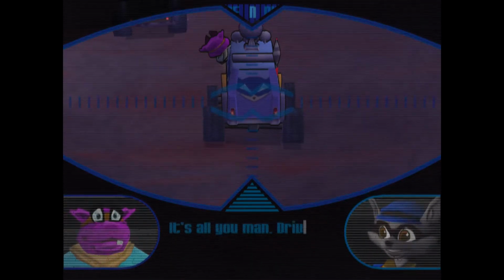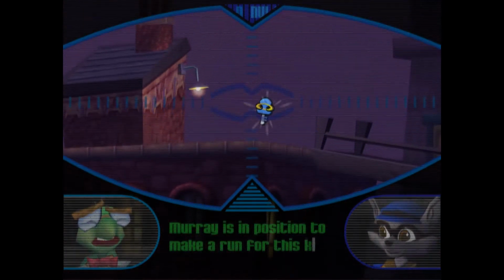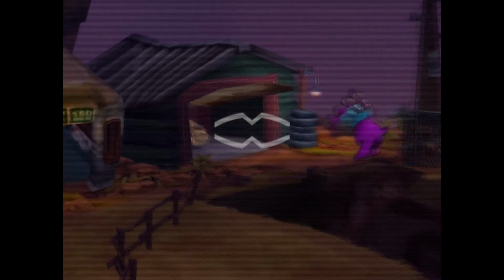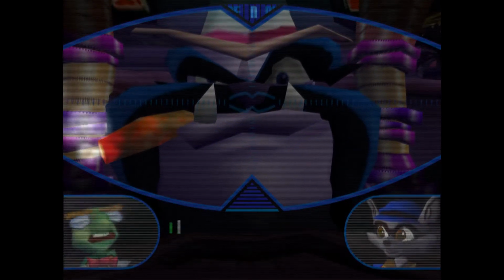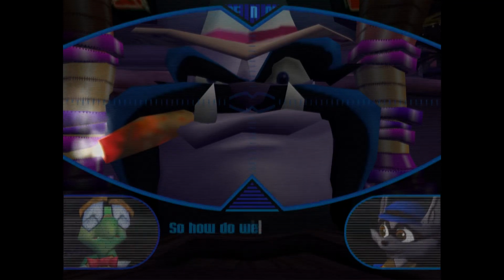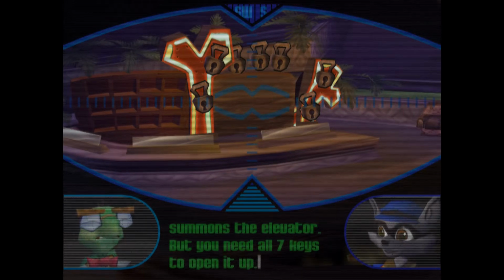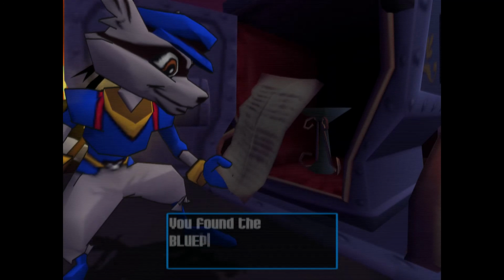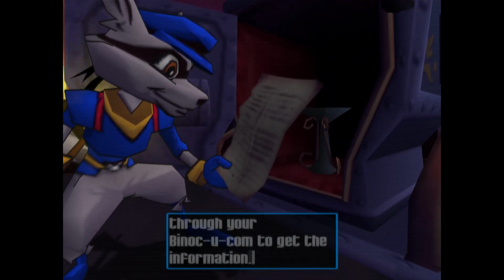sly cooper and the thievius raccoonus Pt4 PCSX2